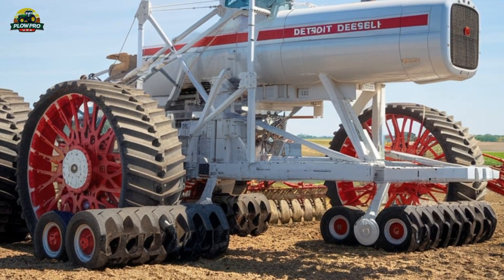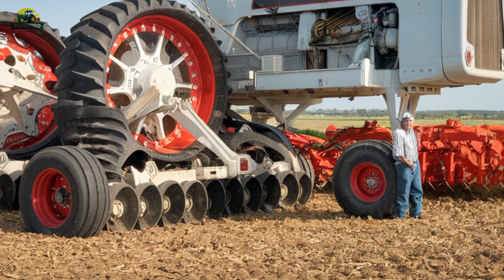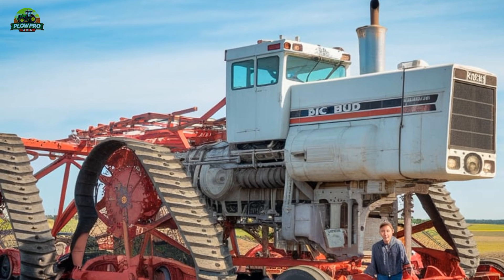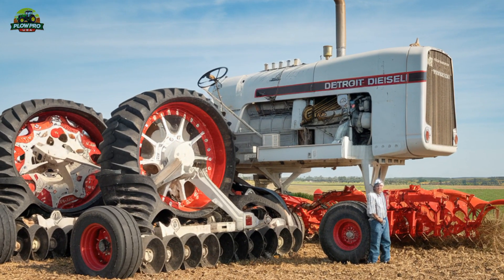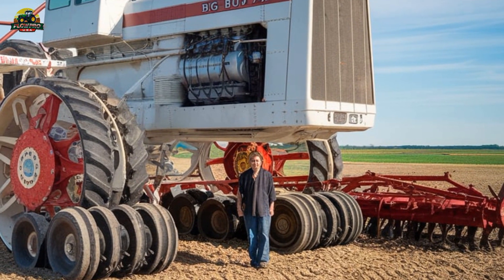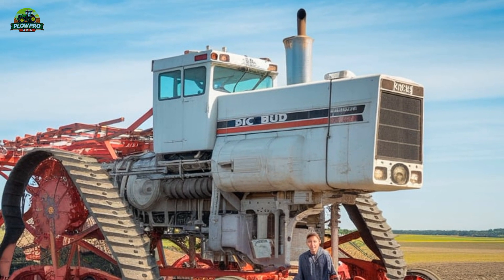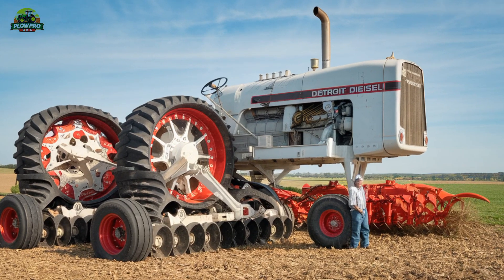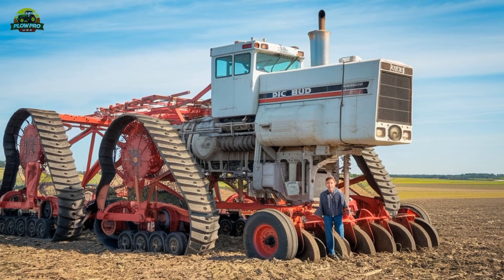How Powerful Is the Big Bud 747? World’s Largest Tractor Explained!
The Big Bud 747 is the world’s largest tractor, a true legend in agricultural history. With an incredible 1,100 horsepower and a massive design, this machine was built for extreme farming tasks. In this video, we take an in-depth look at its history, specifications, and recent restoration. Join us as we explore what makes the Big Bud 747 so special and whether it still holds up today.

Introduction to the Big Bud 747

History and origins of the tractor

Engine and performance specs

Unique features and massive size

Restoration and modern upgrades

Why the Big Bud 747 is a legend in farming

Comparison with modern tractors

Where the Big Bud 747 is today